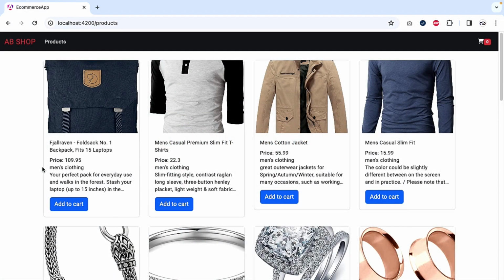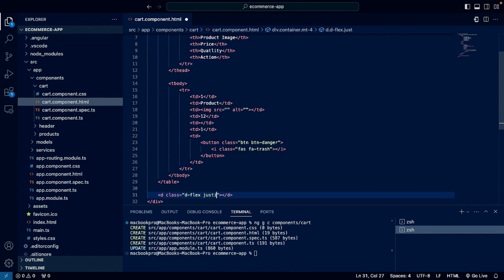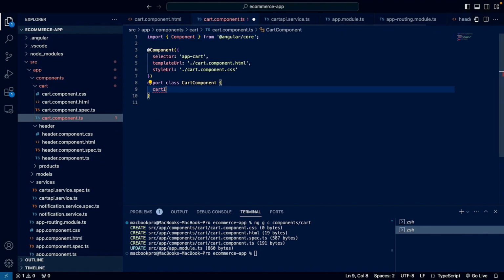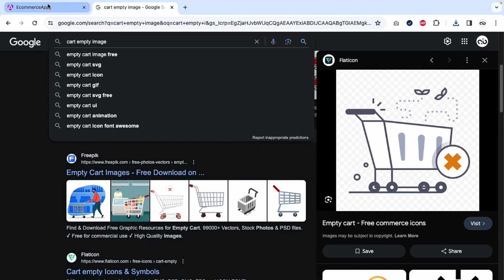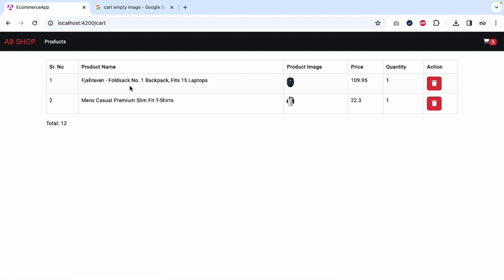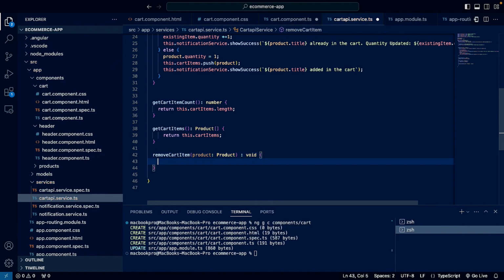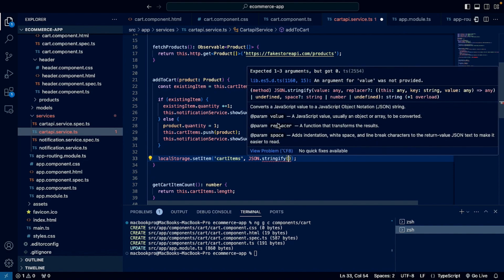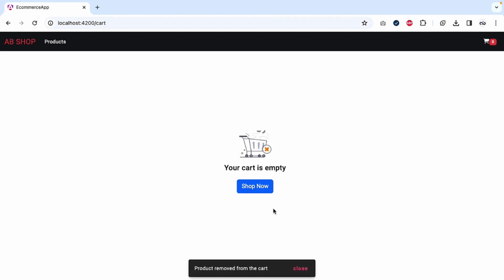Ecommerce Project in Angular 17 from Scratch | Part 2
In this video i will explain how to create E-commerce store in angular from scratch.